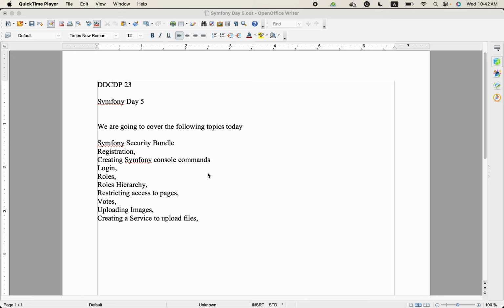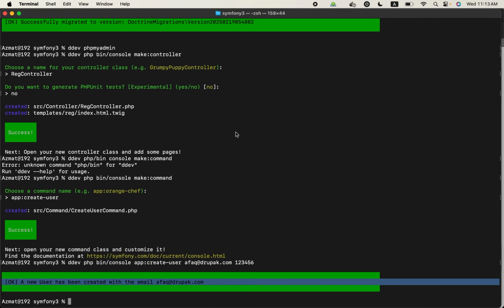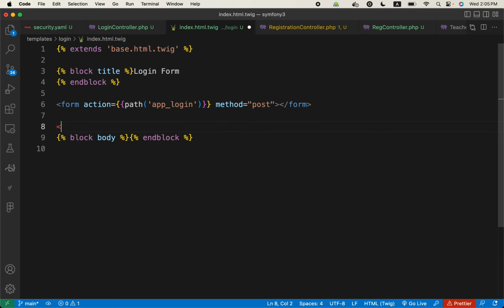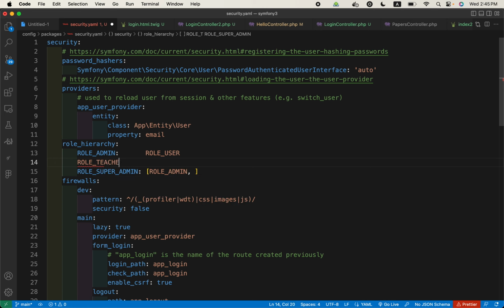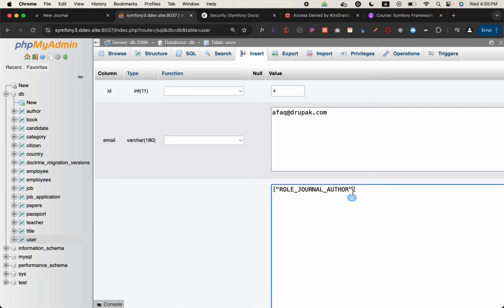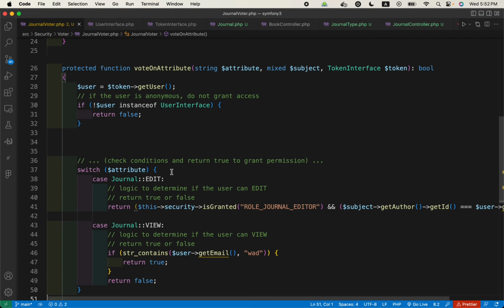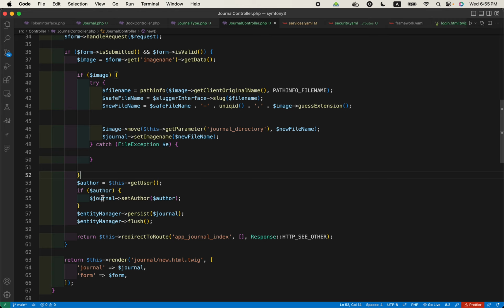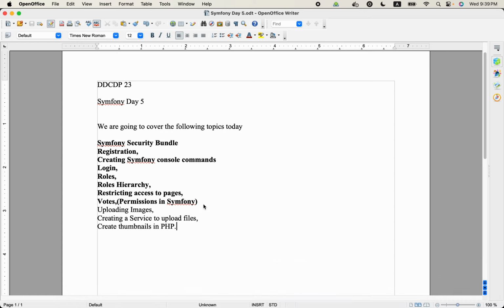Symfony Day 5, Login, Registration, Roles, Votes, Uploading Images, Image Thumbnails in Symfony 7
We are going to cover the following topics today

Symfony Security Bundle
Registration,
Creating Symfony console commands
Login,
Roles,
Roles Hierarchy,
Restricting access to pages,
Votes,(Permissions in Symfony)
Uploading Images,
Creating a Service to upload files,
Create thumbnails in PHP.